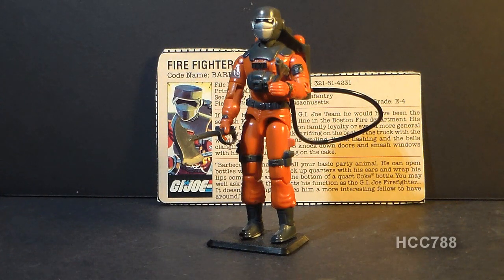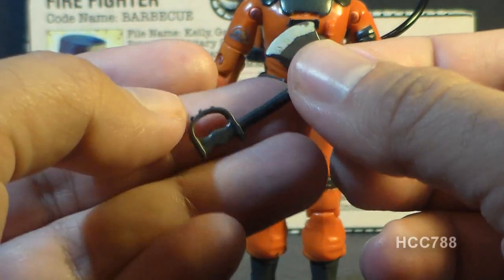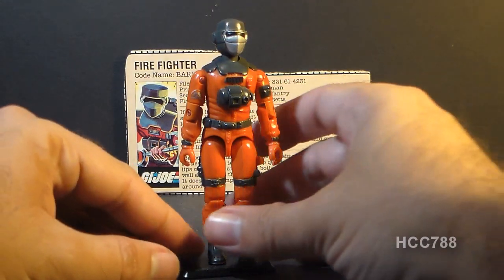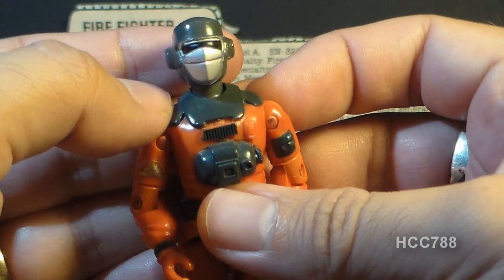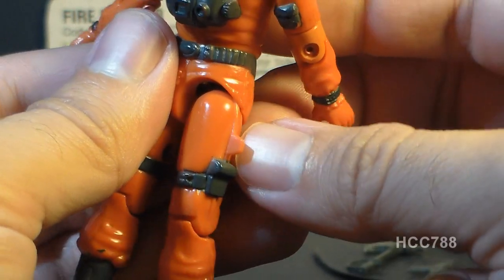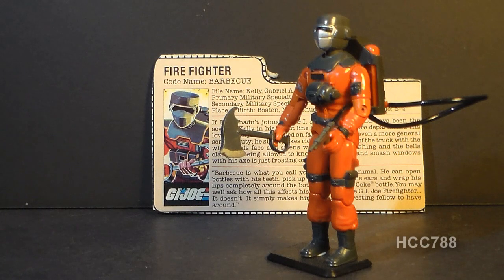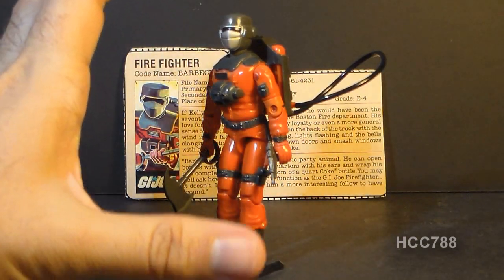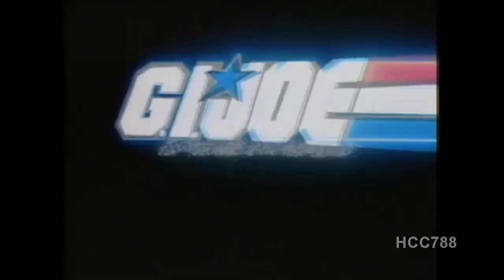HCC788 - 1985 Firefighter BARBECUE - vintage G. I. Joe toy review! S02E31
What is a fire department "Kelly day"?
d

Kelly day n. a day off or vacation day taken at a scheduled interval in addition
to normal time off or vacation. Also Kelly shift. Etymological Note: It has been
claimed as early as 1953 that this term comes from Edward Joseph Kelly, mayor of
Chicago from 1933 to 1947. He is said to have put in place a similar plan for
firefighters in 1936. An article on the Associated Fire Fighters of Illinois web
site includes a footnote for an article that may include more information about
the origin of the term: "Action of City Council in Chicago Secures New Working
Schedule for Fire Fighters," International Fire Fighter, Washington, D.C., Vol.
XIX, No. 6, June 1936, pp. 5-6. (source: Double-Tongued

G.I. Joe PSA - Barbeque - Don't pull the fire alarm unless there's a fire: